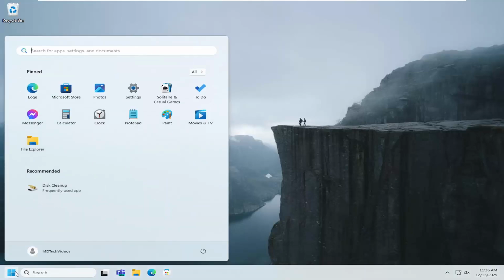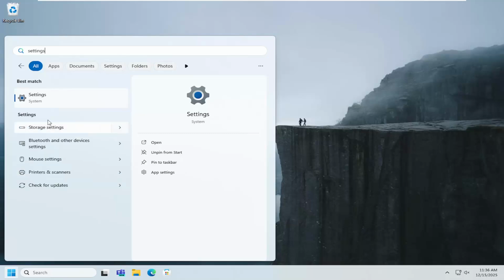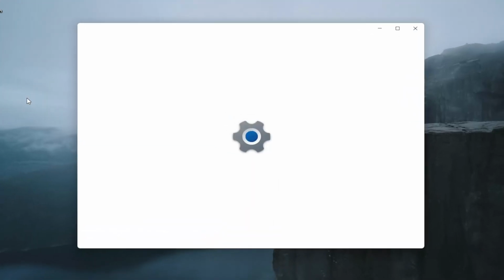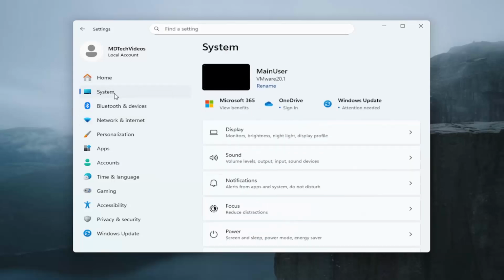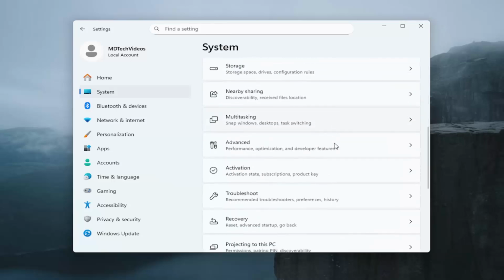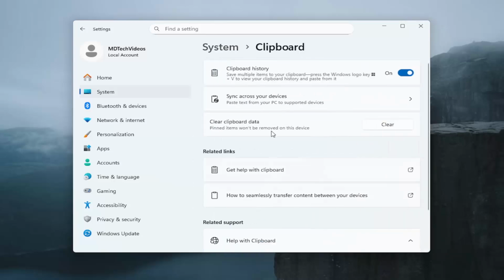How To Enable/Disable Clipboard History on Acer Laptop [Guide]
This video tutorial explains how to enable or disable clipboard history on an Acer laptop, giving users greater control over the content they copy and paste. It highlights the benefits of enabling clipboard history, which allows users to access and paste multiple copied items, rather than just the most recent one. The guide is useful for Acer laptop users who want to enhance their productivity by keeping a history of copied items or prefer to disable the feature to maintain privacy. It also shows how to clear clipboard history to remove sensitive or unwanted data from being stored on the system.

The tutorial also discusses why users might want to enable clipboard history, such as improving productivity by quickly pasting multiple items, or disabling it to prevent sensitive information from being stored. It focuses on helping users understand the process without getting into overly detailed instructions for each method. By explaining how to enable or disable clipboard history, the video helps Acer laptop users better manage clipboard data and keep their information secure. This guide is especially useful for anyone looking to take control of what’s stored in their clipboard and improve their workflow.